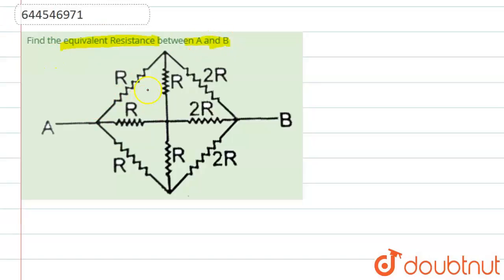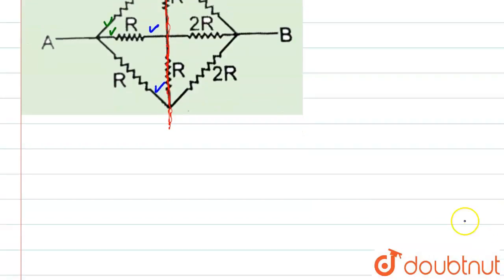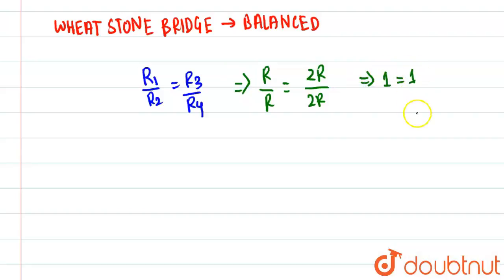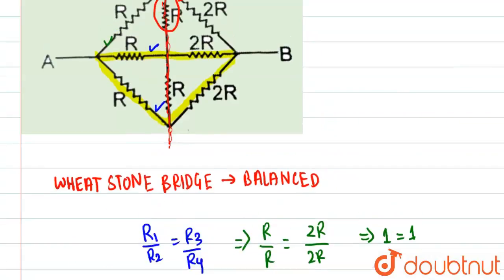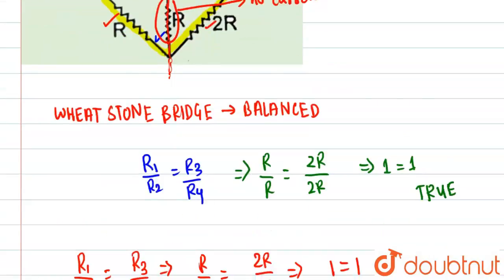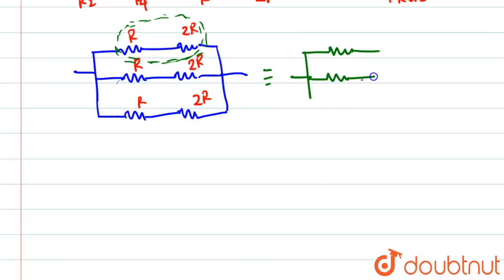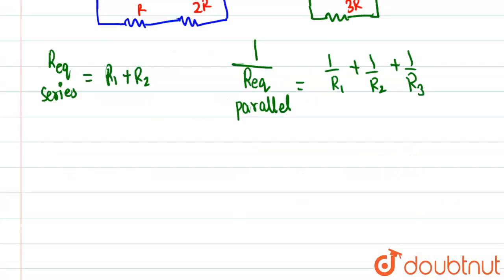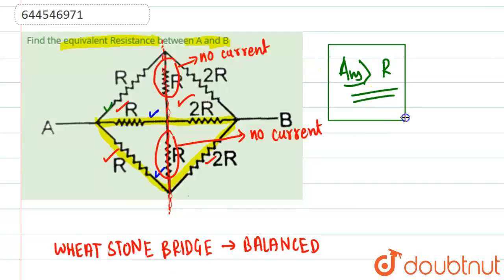Find the equivalent Resistance between A and B | 12 | CURRENT ELECTRICITY | PHYSICS | RESONANCE ...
Find the equivalent Resistance between A and B
Class: 12
Subject: PHYSICS
Chapter: CURRENT ELECTRICITY
Board:IIT JEE

👉 Have Any Query? Ask Us.